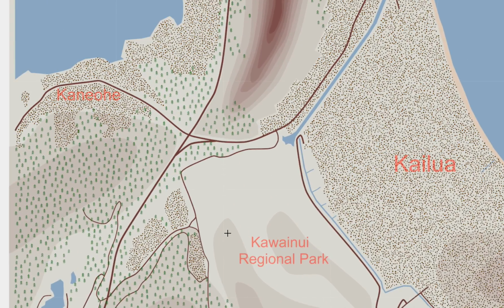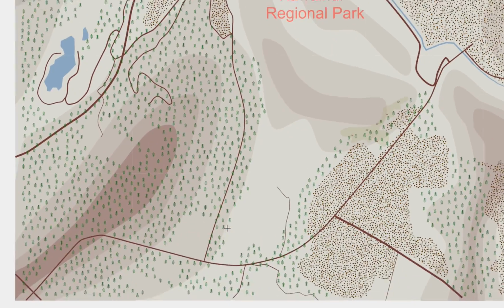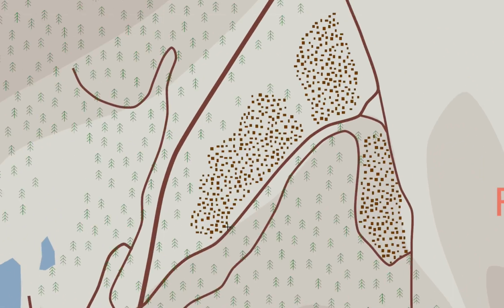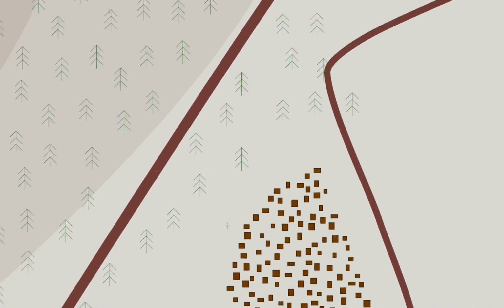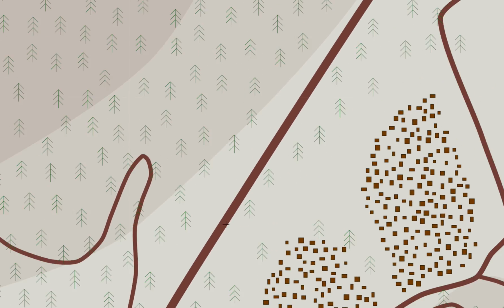Mapping System Stress Test (Best Watched in HD)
This is a stress test of my home made mapping system for Ancient Armies. Despite the map being far more complex and larger than most ancient battle fields, the system still manages to handle it with a high frame rate. :)